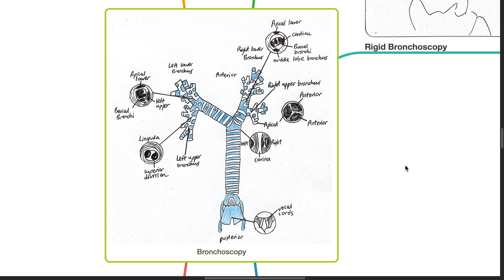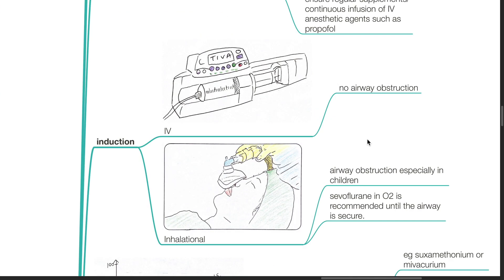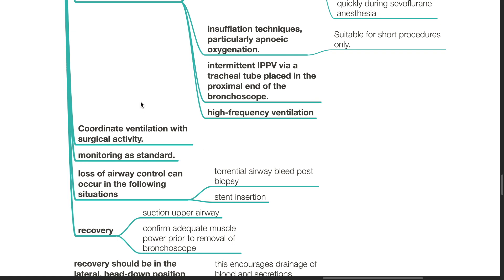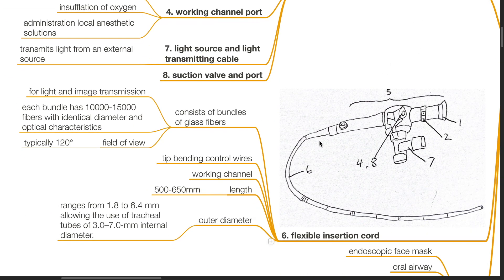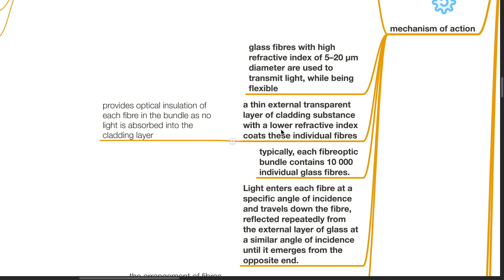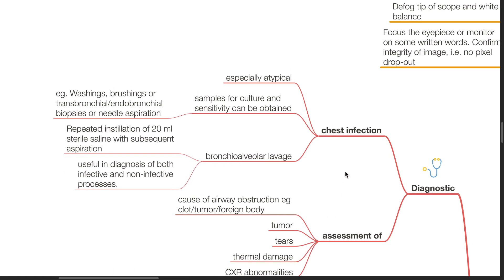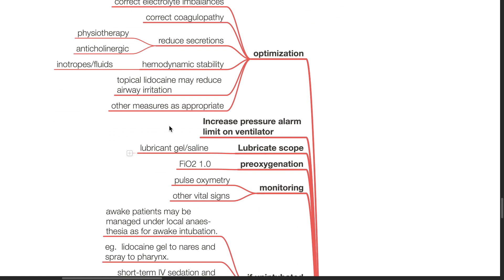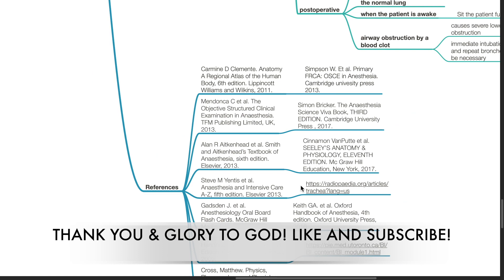BRONCHOSCOPY - PRACTICAL CONDUCT SERIES